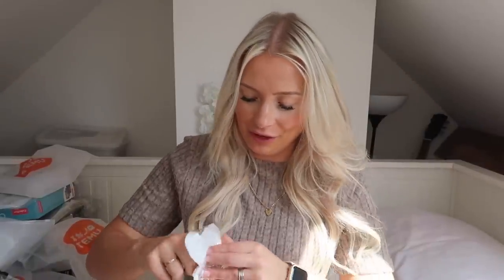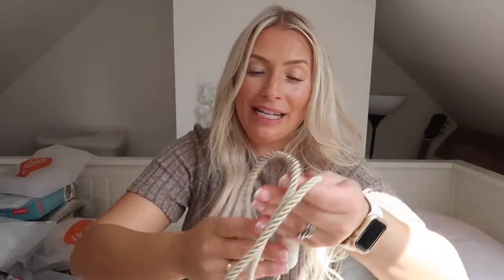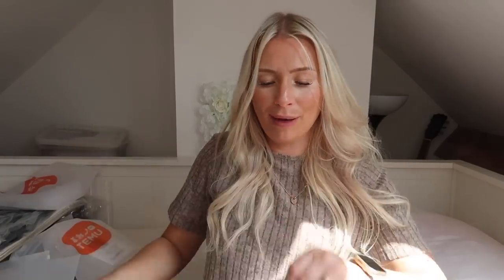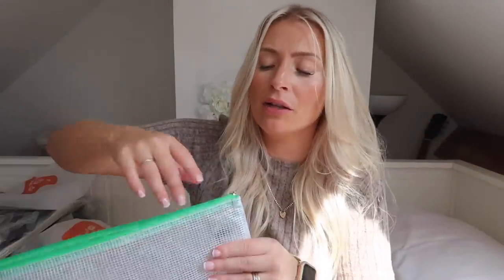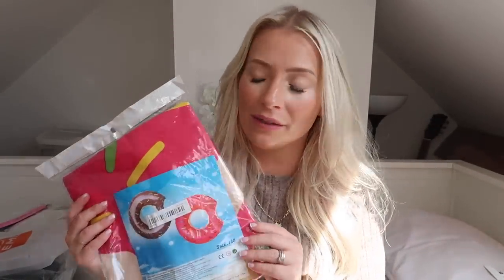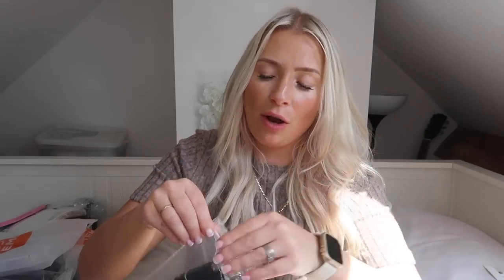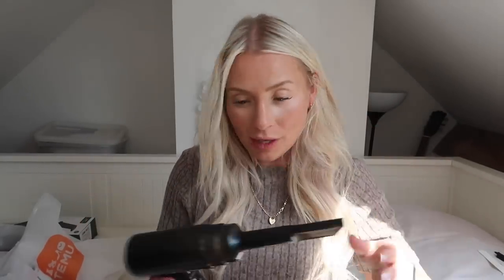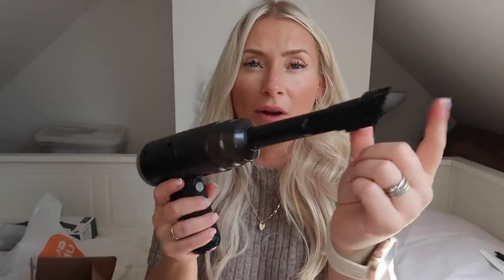HUGE TEMU ELECTRONICS + MISCELANEOUS HAUL | ARE THEY ANY GOOD?? | AD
Click here to find whatever you want!

Product links:
1pc Creative Ice Bag Pain Pack Sports Injury Reusable First Aid Multipurpose Hot Cold Therapy ￡2.03💰

100 Sheets A4 Sublimation Paper: Get Professional Quality Prints on Mugs, Tumblers, T-shirts & More! ￡10.49💰

1pc Stainless Steel Meat Shredder With Long Wooden Handle Bear Claws For Shredding Meat ￡4.99💰

1pc Donut Pool Float Swimming Ring, Gigantic Pink Donut Inflatable, Pink, Pool Floats ￡2.39💰

6pcs A4 Mesh Zipper Pouches - Durable & Transparent Exam Bags for Office Supplies & Puzzle Storage Organization! ￡3.38💰

Wireless Charger 3 In 1,15W Fast Charging Station For Apple Watch 7/6/5/4/3/2/1,for AirPods Pro,for IPhone14/13 Pro/Pro Max/12/11/X/Xr,for Samsung Galaxy Phone Series (No Watch Charging Cable) ￡13.49💰

100pcs, Sublimation Paper For 11oz Mug Small Size, Any Inkjet Printer Which Match Sublimation Ink,Easy To Transfer Sublimation Paper, Dye Sublimation Paper ￡4.29💰

2PCS/Set Portable Phillips Slotted Screwdriver Key Ring Keyring Outdoor Tools Mini Pocket Repair Tool Gadget Screw Driver ￡1.29💰

Chenille Letter Patch PVC Pouch, Zipper Transparent Travel Cosmetic Bag, Fashion Snacks Storage Bag ￡4.69💰

Experience HD Sound Quality with Lenovo LP3 Pro Wireless BT Earphones - Low Power Consumption & Noise Reduction! ￡15.99💰

500pcs/roll 1 Inch Cartoon Anime Smiley Face Teacher Teaching Motivation Children Stickers ￡1.69💰

Stainless Steel Bands for Apple Watch Series 8/7/6/5/4/3/2/1/SE/Ultra - 45mm, 41mm, 42mm, 44mm, 38mm, 40mm Compatible ￡3.15💰

Upgrade Your Apple Watch with This Stylish Braided Nylon Elastic Strap - Fits 38-45mm Series ￡1.58💰

Compact LED Flashlight Keychain - Perfect for Hiking, Camping, and Climbing! ￡1.49💰

2pcs Strong Magnetic Curtain Tiebacks Outdoor Elegant Decorative Tie Backs Modern Rope Tiebacks For Drapes Window Curtain Holdbacks ￡2.69💰

1pc 29000Pa Mini Cordless Vacuum Cleaner, 120W Strong Suction Car Vacuum Cleaner, Handheld Cordless Cleaning Appliances For Car Home PC ￡13.49💰

Light Up Your Home with this Rechargeable LED Motion Sensor Night Light - Magnetic Wall Sconce with Large Battery for Entrance Hallway ￡9.99💰

1pc Stick On Wall Light: LED Magnetic Desk Lamp with Dimmable Night Light, USB Rechargeable, Perfect for Mirror, Office, Study, Reading, and Bedside! ￡6.79💰

1pc Dimmable LED Magnetic Desk Lamp - USB Rechargeable Night Lamp for Mirror, Office, Study, Reading, and Bedside - 11.96 x 1.5 Inches ￡6.79💰

10Pcs Double-Headed Black Markers: Perfect for Manga, Sketching & School Art Projects! ￡3.99💰

2023 Valentine's Day Gift: Lenovo Thinkplus TH30 Music Sports Wireless Headphones - Perfect for Women/Kids/Children/Men/Adults! ￡17.49💰

3D Puzzles UK London Bridge Big Ben City Skyline 107Pcs Jigsaw Puzzle Building Model Kits Birthday Gift For Adults Kids ￡14.49💰

Electric Juicer Mini Portable Blender Fruit Mixers Fruit Extractors Multifunction Juice Maker Machine Blender Smoothies Mixer ￡19.8💰

Shop my picks：

Temu offers:
-AfterPay & Secure Payment to all customers

I really hope you enjoy todays video, thank you so much for watching and if you decide to subscribe to stick around, thank you, it really does mean the world to me.

As always thank you so much for your ongoing support,

Juliette x

 *This video is kindly sponsored by Temu however some links i use may be affiliate links which means this item costs no more for you to buy however I make a small commission if you purchase the item through that link, so thank you for your support ♥